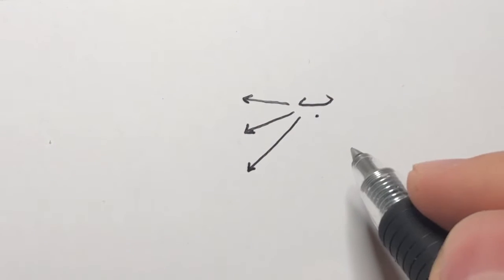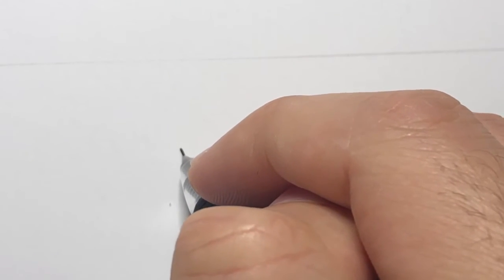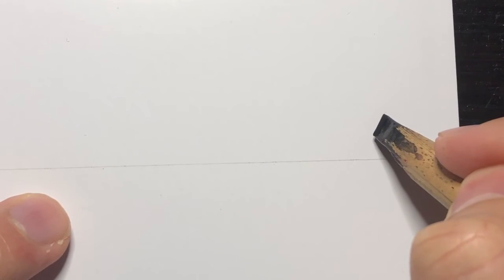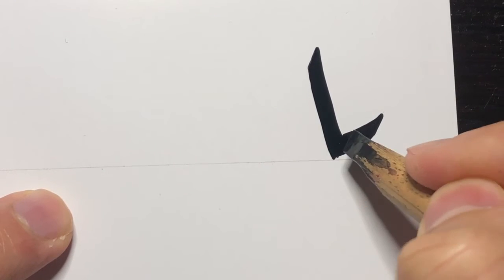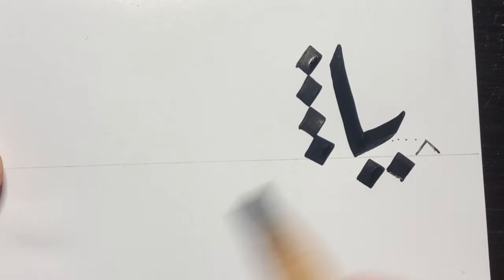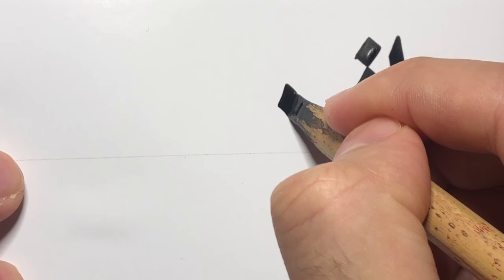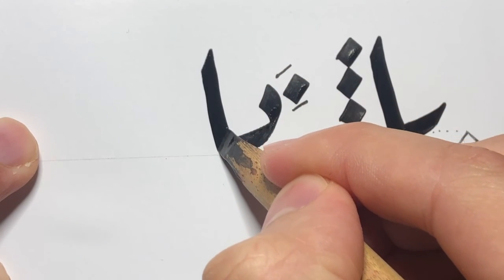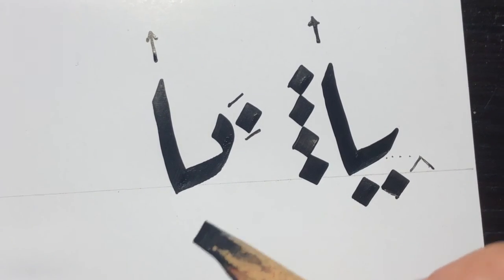Ruk'aa Script Letter Combinations:حرف الباء (Part 1)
Notes:
Practice these combinations extensively as we will see them over and over again in the upcoming combination videos. Additionally, we are moving quite slow now, but I will pick up the pace and explain less as we move forward now that you have a baseline knowledge in the formalities and the basic strokes!